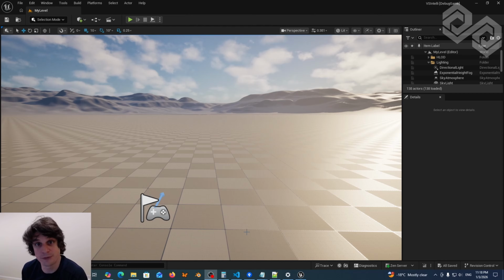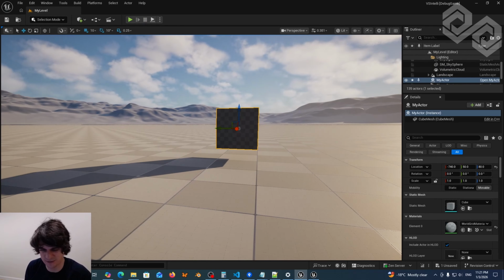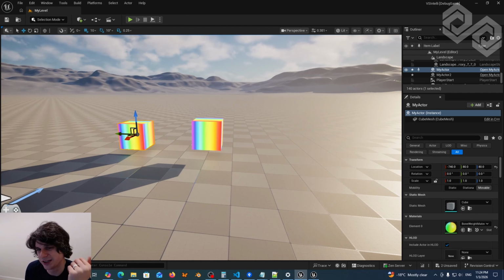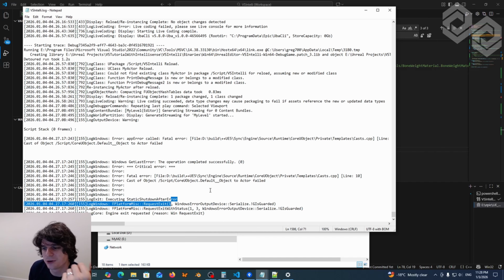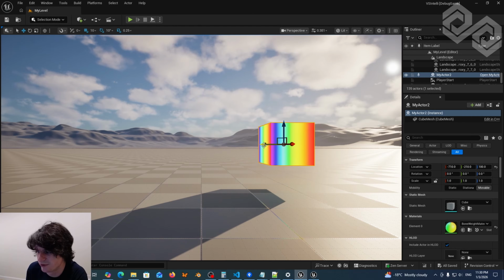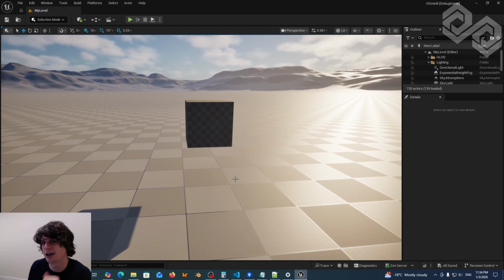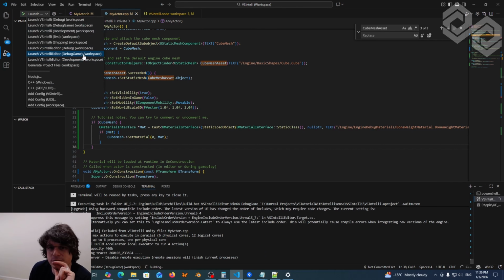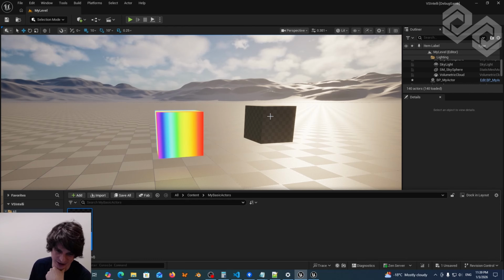Unreal Tutorial - Demystify Live Coding & Reload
Having issues witnessing your code changes in your unreal editor?
This tutorial shows some ways to understand when and why you might see your code changes or not.

We cover topics such Live Coding, Hot Reload, Reload.